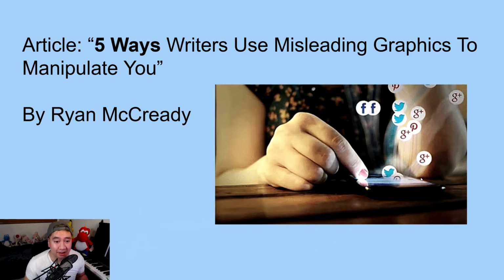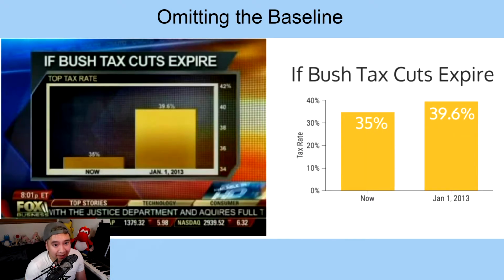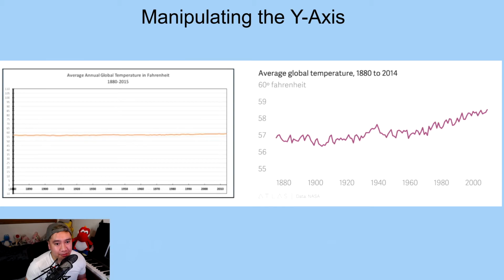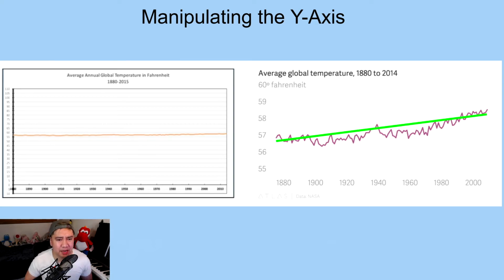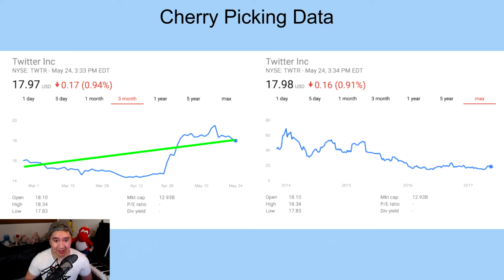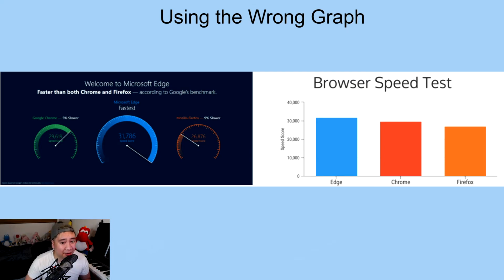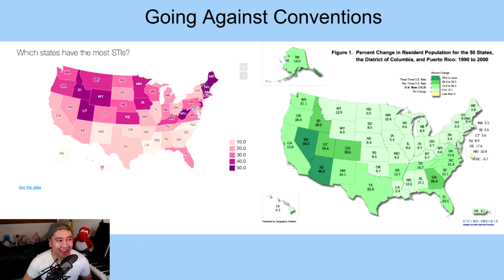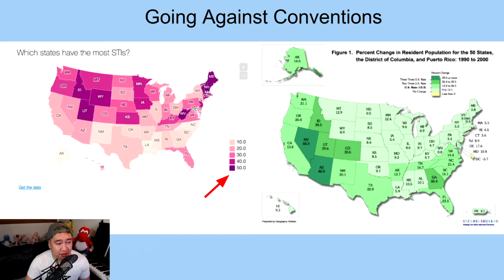MATH 142 - Project 2 - Misleading Graphics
Misleading Graphics

DVC; MATH 142 - Elementary Statistics; Professsor Chris Bradley